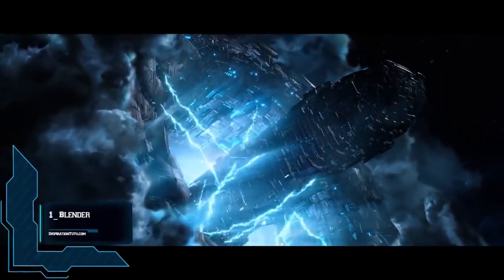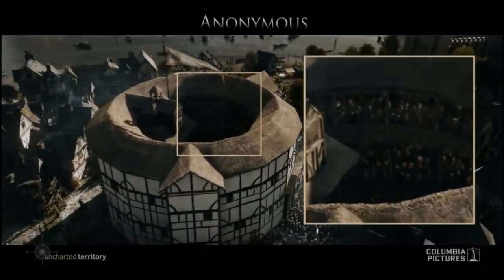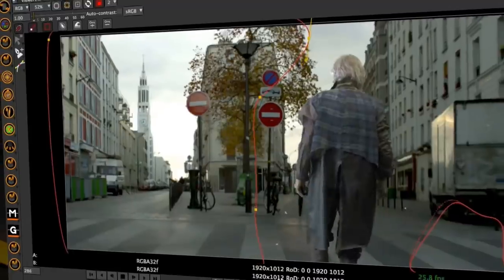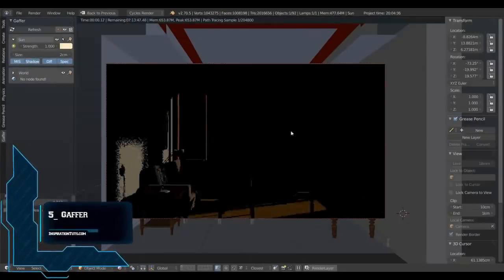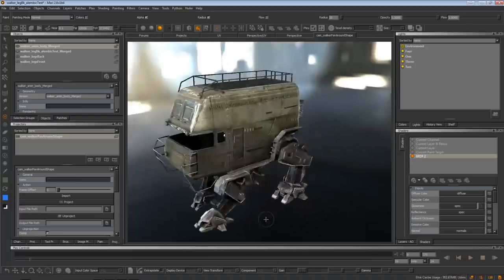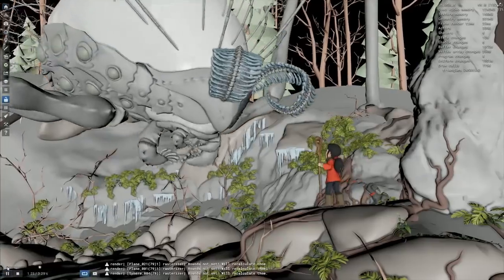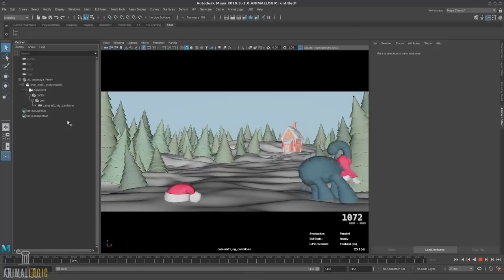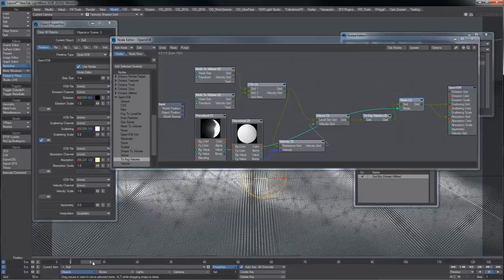Visual Effects Software Open Source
today we are going to talk about free and open source VFX and compositing software,plugins and tools that are used to create visual effects.

most of these software are developed and used by professionals to create amazing movies even though they are open source.

⍟Modeling:
Kit Ops 2 Pro

⍟Architecture/Rendering
CityBuilder 3D

⍟Materials/Texturing
Extreme Pbr

⍟ Cloth Simulation:
Simply Cloth

⍟UV unwrapping
Zen Uv

⍟Rigging&Animation:
Human Generator

⍟Retopology
Retopoflow